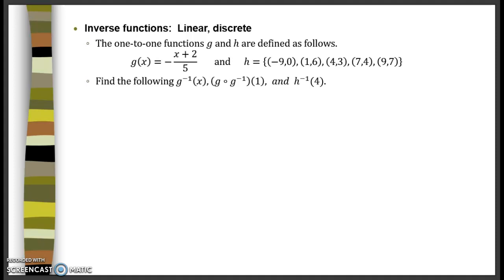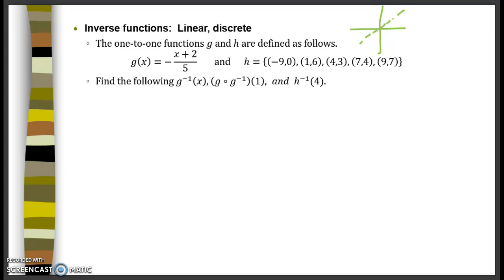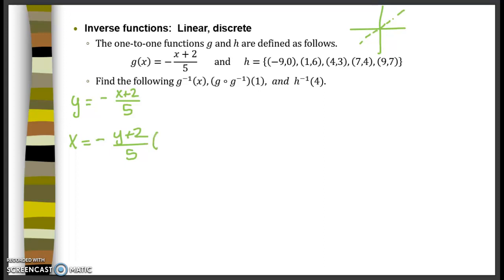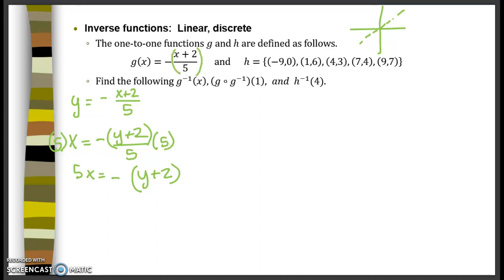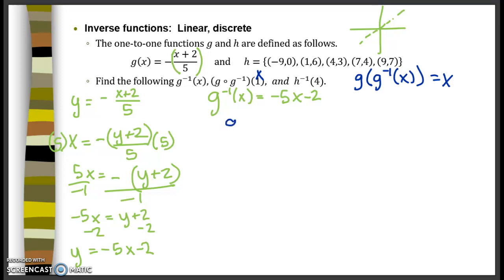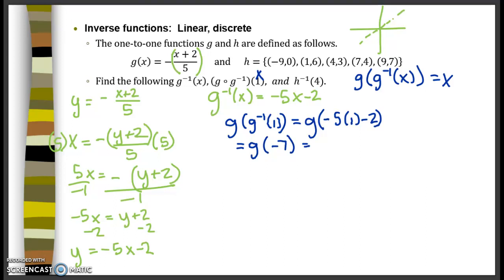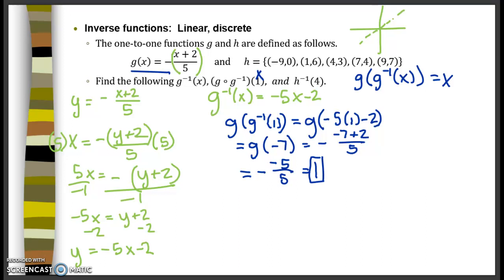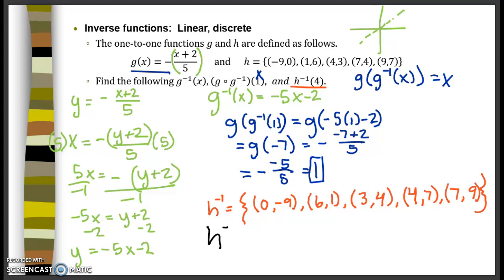Inverse functions: Linear, discrete